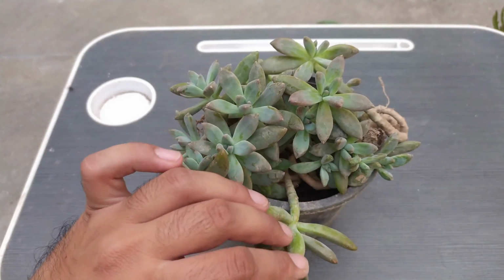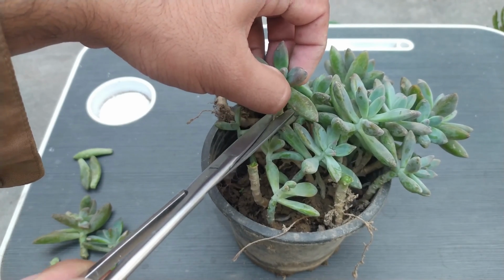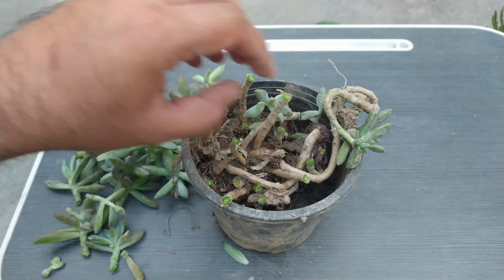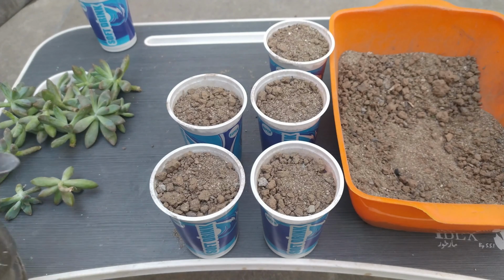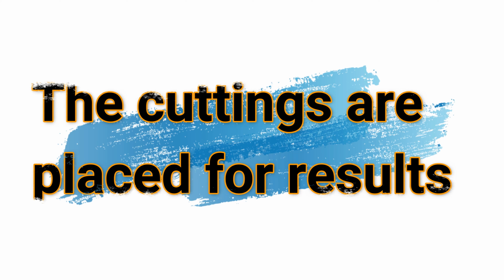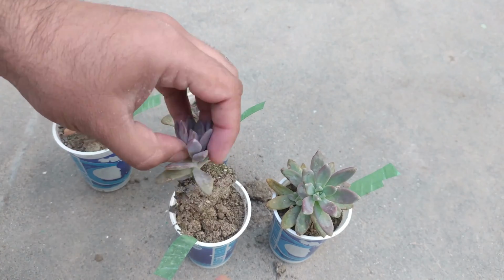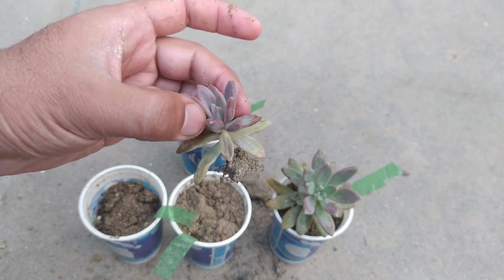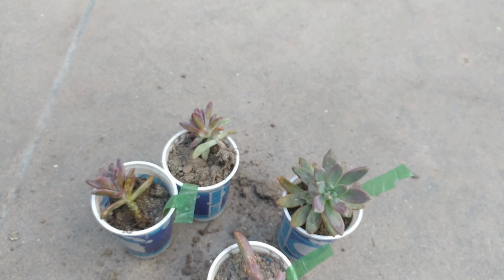how to grow Greene's liveforever plant from stem cuttings | Dudleya greenei rose plant propagation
1. how to grow Greene's liveforever plant from stem cuttings.
2. how to propagate Dudleya greenei rose plant from stem cuttings.
3. propagation of Dudleya greenei rose from side branches.